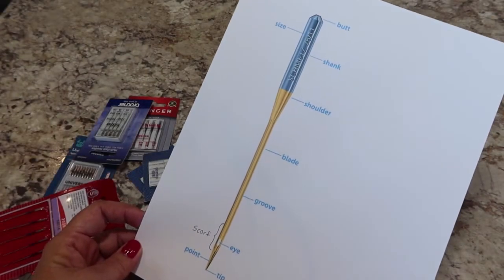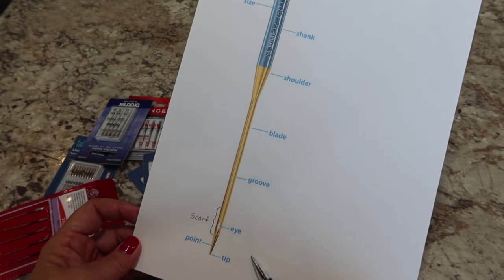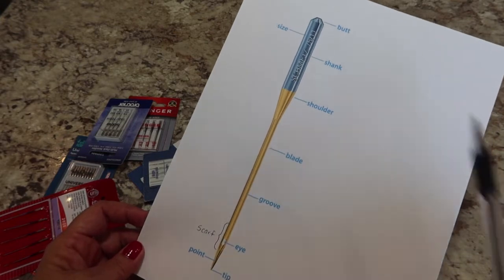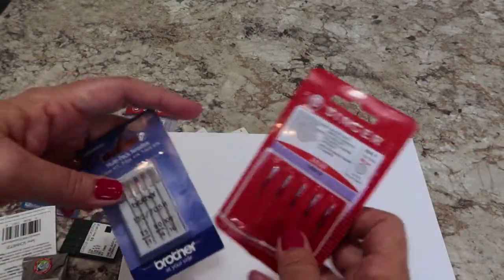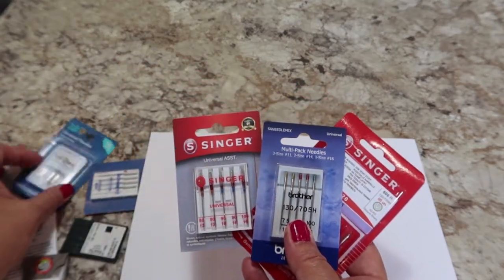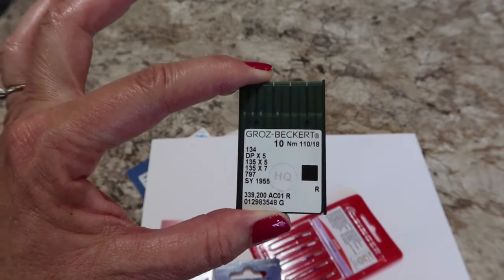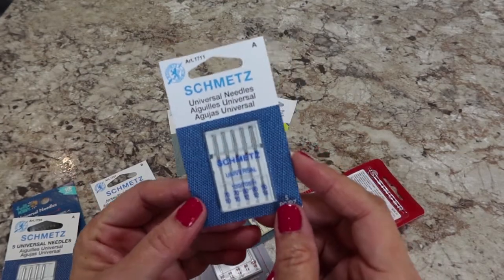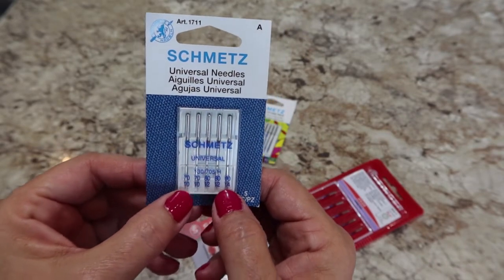Choosing the correct Sewing Machine Needles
Information on choosing the correct sewing machine needles.